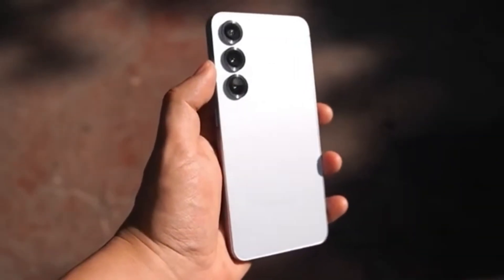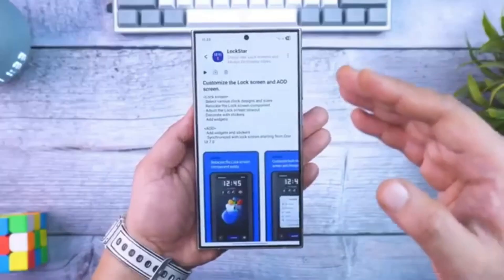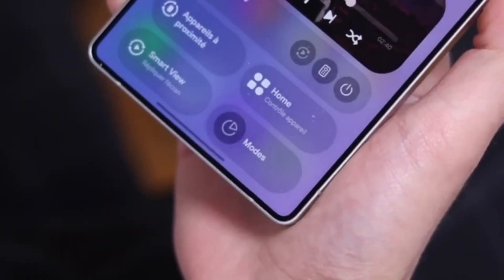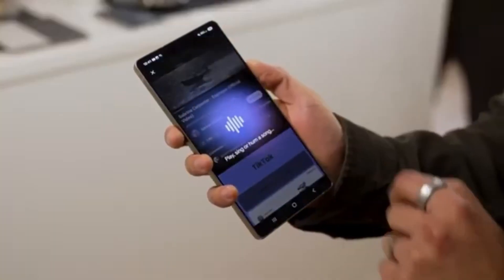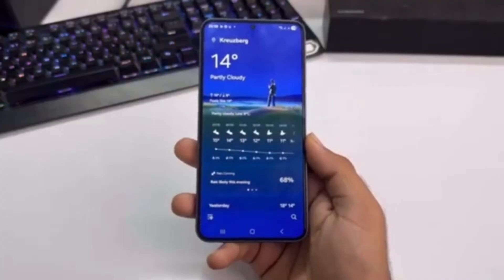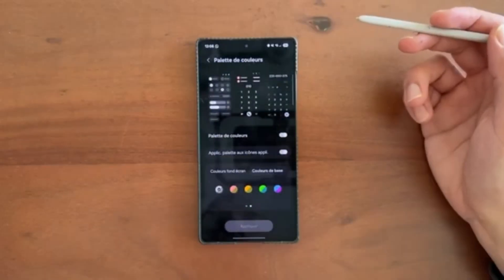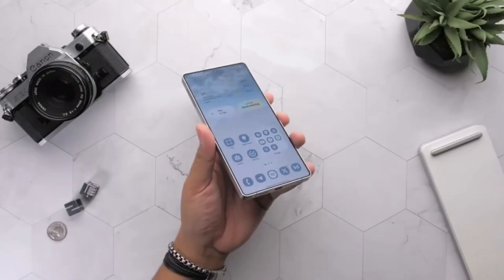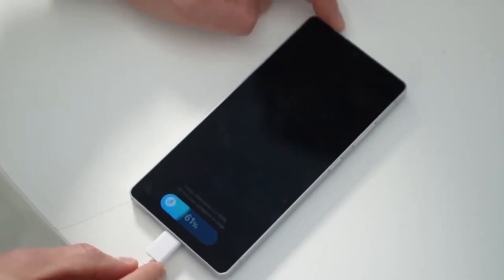Samsung One UI 8 - OFFICIAL!!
Samsung has officially started rolling out One UI 8 based on Android 16, beginning with the Galaxy S25 series. The update brings smarter AI tools, improved customization, stronger security, and better Samsung DeX and Quick Share features. Most Galaxy phones and tablets will receive the update gradually by the end of 2025.